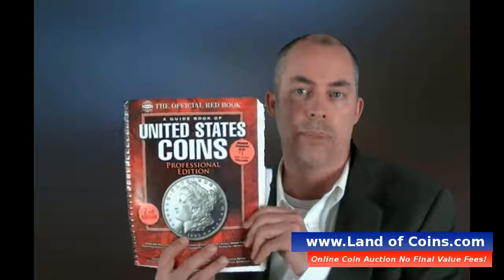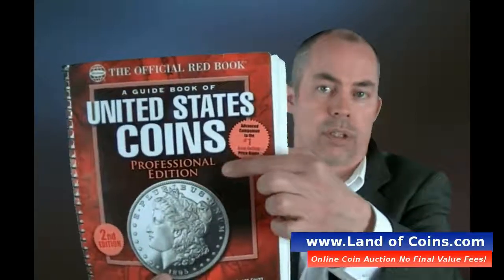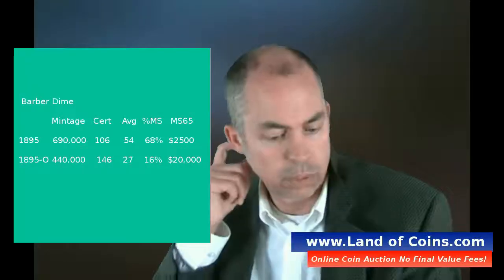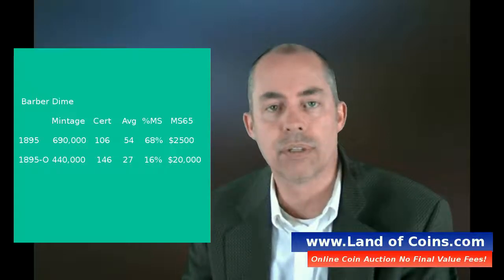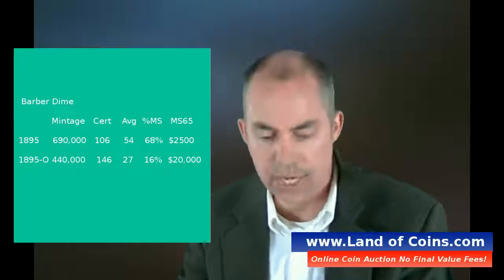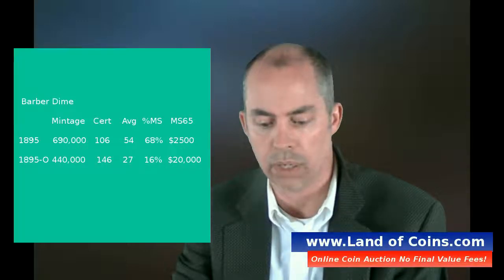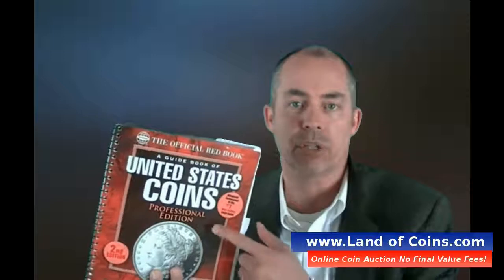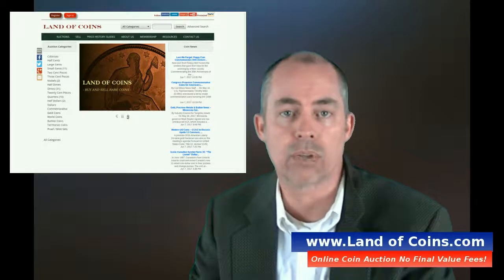Redbook United States Rare Coins Professional Edition Book Review Land of Coins .com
United States coin guide book the red one, the Red Book.

But specifically, you notice this one's a lot bigger because it's the Professional Edition. And what the Professional Edition has that I love is it has the certified numbers, not only the mintages, but it has the amount of coins that were certified in that year and type. And also has what percentage of them are mint state of the grades that were, or of the coins that were graded what percentage of them are mint state.

By researching this and looking at it you can see that that has a lot to do with the values of the coins. Because you know coin that's rare, in a high grade, is definitely in demand if there aren't many in that year in that high grade.

So I'm just going to give you an example here quickly on this book review that I'm doing. We're going to look at a certain coin and I'll put it up on the on the video here so you can see what I'm looking at.

Let's take for example the 1895 O Barber Dime. 1895 O Barber Dime, yeah there were only 440,000 of those minted, and of those there's 146 now that have been graded. And the average grade is actually 27, so on the numbers, the Sheldon Number Scale, one to 70, the average grade is 27.

So not many of those coins are in high grade. In fact, if you look right next to the other number, the percentage of those coins that are mint state, 16%. So that's like one or two out of ten that are actually mint state.

So, if you can get one of those in mint state, that's extremely rare even though the coin is rare to begin with. So to find one in a high-grade is extremely rare, and that's where the values are going to start escalating quickly.

For example, mint state 65, the value on that coin is about $20,000. Whereas the one just above it, which has 690,000 mintages.  You know the 1895 O, was 440,000, the 1895 is 690,000 still low mintage. But, the values are substantial a mint state 1895 is
$2,500 dollars not $20,000 like the 1895 O and that's because almost 70% of the 1895's are mint state.

So you can see 70% mint state coin an MS65, $2,500 a coin that only has 16% mint State, an MS65 is $20,000. So there's a big difference there and that is why the values are ten times more if you have a low mint state coin.

So it can be complicated looking at it, but when you've got the book, makes it real easy and you can look at them and see what's a rare coin or not in the high grades. Because even though a coin has high mintage, it can still be rare if there's not many of those coins in mint state condition.

So make sure you get this book, the Red Book Professional Edition. Because if you want to be an astute coin collector, as we all know, knowledge is everything.

 So thanks again for watching this video. I hope it was helpful.  Again go to Land of Coins.com if you want to buy and sell coins with no transaction fees. Because some of you know the other auction houses, they have high transaction fees and it can become
expensive to buy and sell coins.

But on our website Land of Coins.com it's only $15 a month and you can sell an unlimited amount of coins with no transaction fees. Again, this is Gary from Land of coins.com for watching!